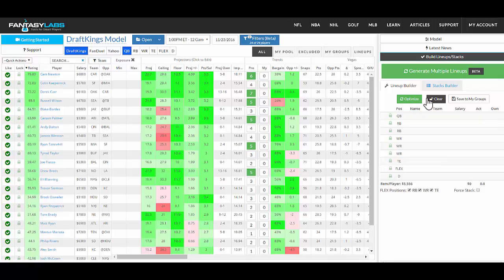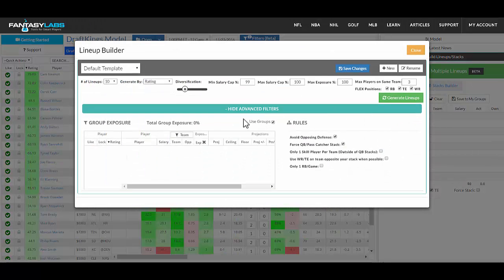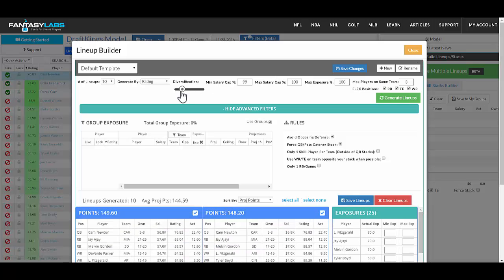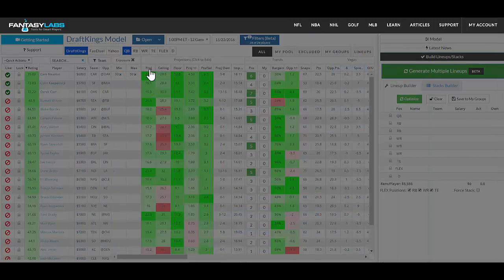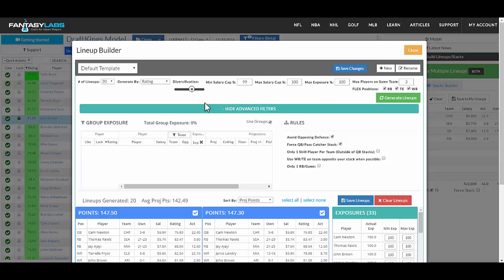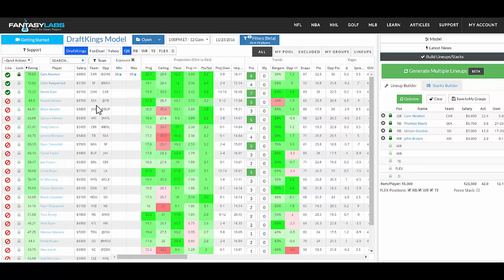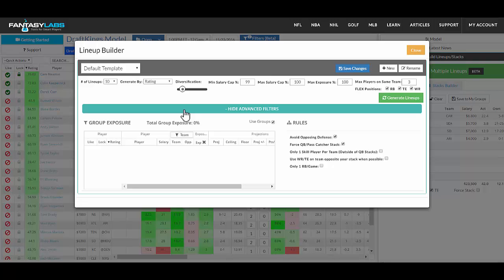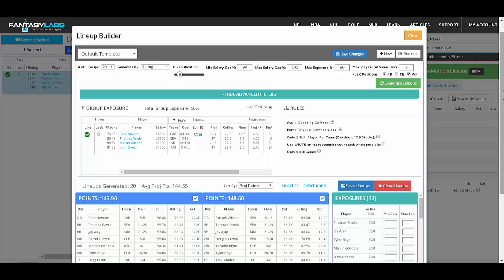FantasyLabs Multi-Lineup Diversification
Jonathan Bales walks through how to use the new Diversification slider available in the FantasyLabs Player Models Multi-Lineup Builder.